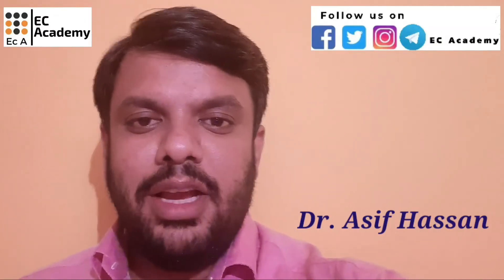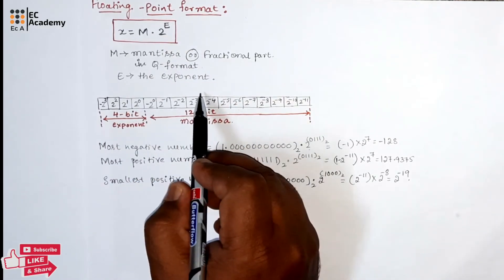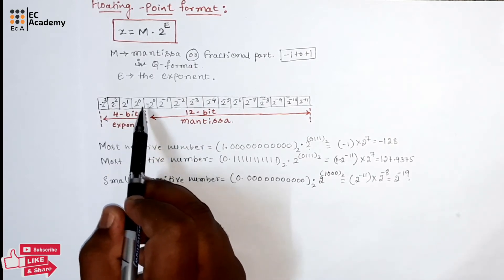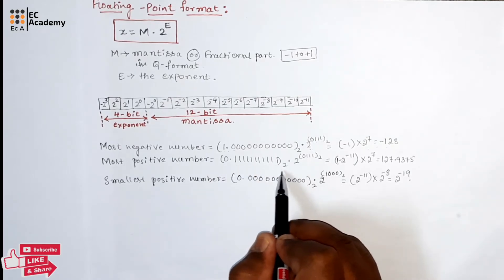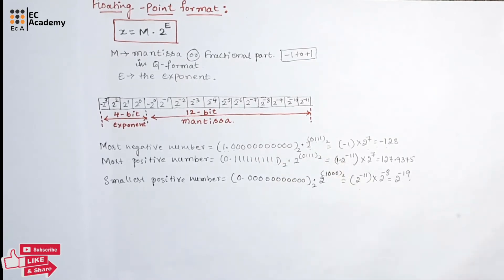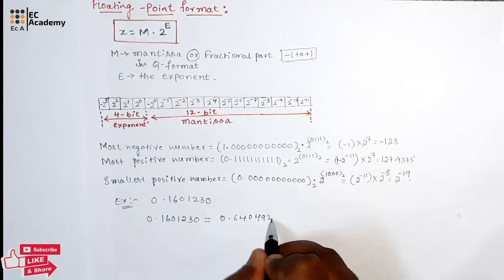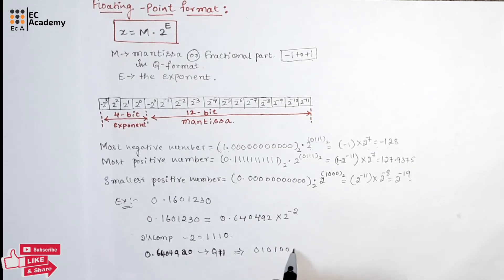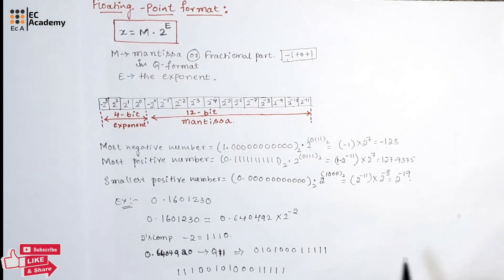Floating Point Format in DSP Explained | Mantissa, Exponent, Dynamic Range & Q-Format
Learn the fundamental concepts of Floating Point Format as applied in Digital Signal Processing (DSP). This video breaks down how floating point representation increases the dynamic range of numbers compared to fixed point formats.

We cover the critical components: the mantissa (fractional part) and the exponent (scaling factor), along with detailed examples on how to calculate the most positive, most negative, and smallest positive numbers in this format. Finally, we walk through a numerical conversion example.

0:00 Introduction to Floating Point Format
0:11 Fixed Point vs Floating Point: Dynamic Range
0:33 General Format: Mantissa M and Exponent E
1:15 The Role of the Exponent (Dynamic Range)
1:45 The Role of the Mantissa (Interval Size)
2:00 Calculation of Most Negative and Most Positive Numbers
2:45 Calculating the Smallest Positive Number
3:08 Exponent as a Scaling Factor
3:40 Example: Decimal to Floating Point Conversion (using Q-Format)
5:23 Final Thoughts and Summary

Floating point format, digital signal processing, DSP, fixed point format, number representation, mantissa, exponent, dynamic range, Q format, Q11 format, computer arithmetic, tutorial, engineering, electronic circuits, EC Academy.

list=PLXOYj6DUOGrplEjDN2cd_7ZjSOCchZuC4